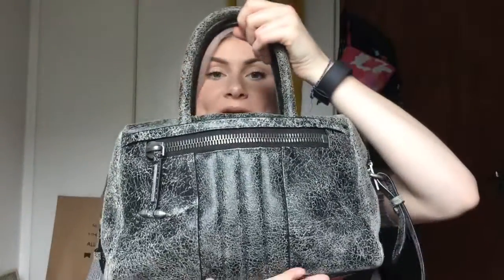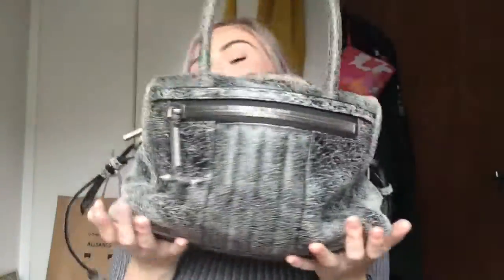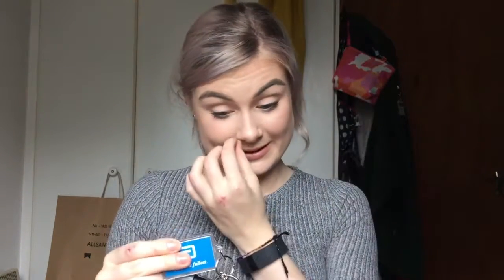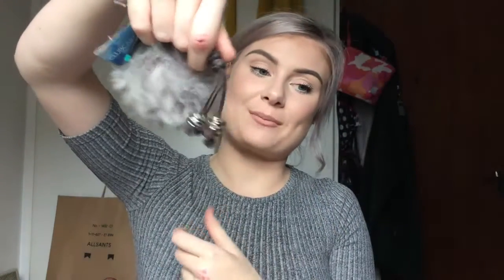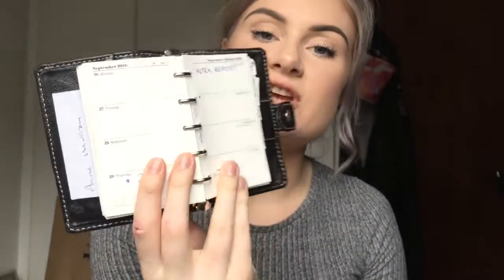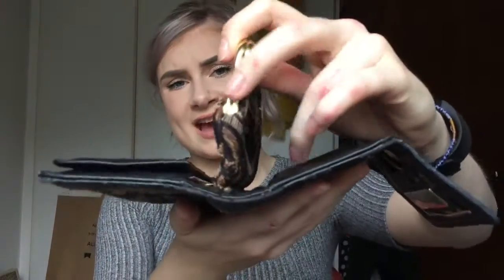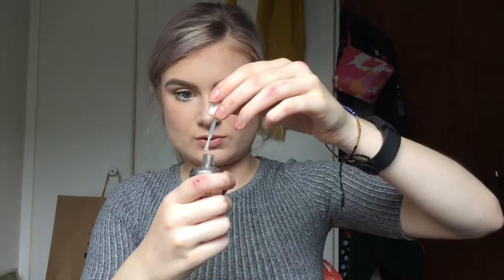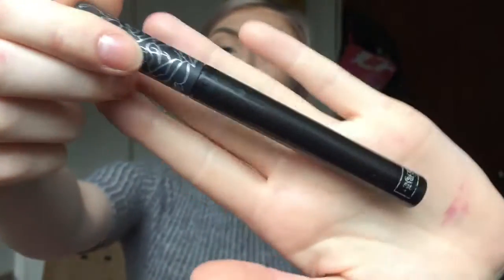WHAT'S IN MY BAG?! | LU JOH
Hi guys! Here's a really pointless video I made for no reason! If you found it boring then I really don't blame you and I'm going to really try to make something even a tiny bit more interesting next week. I do however really like watching these so who knows maybe one of you is like me and won't fall completely asleep. Anyway now you know what junk I carry around with me on a daily basis. Lucky you.

Lucy x

Bag: All Saints
Fake Glasses: unknown
Top: River Island